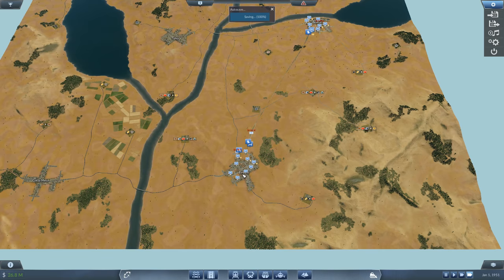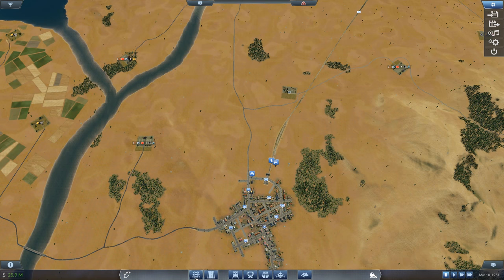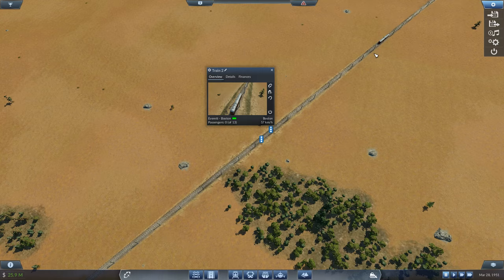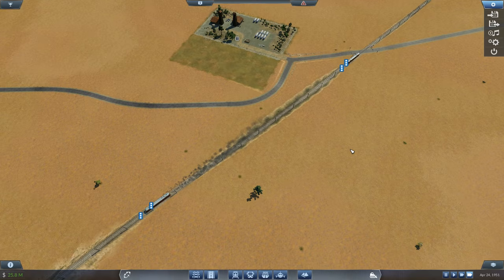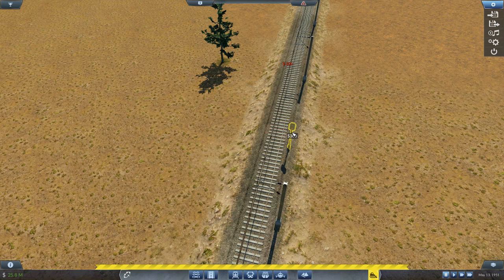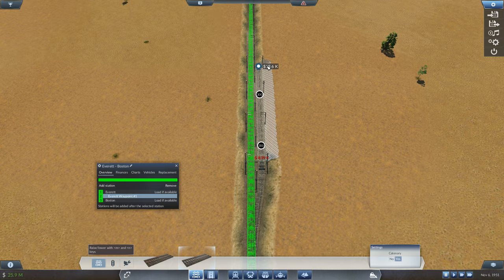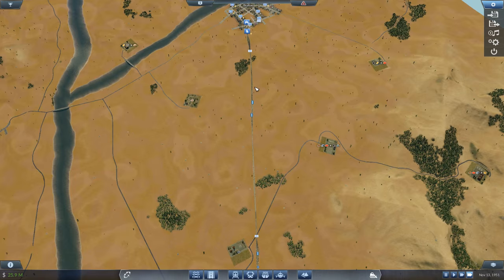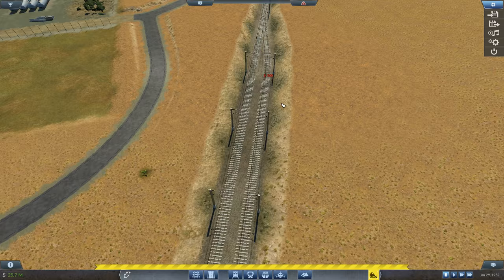Transport Fever - How To Use Signals Tutorial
Signals are those mysterious things in Transport Fever that can make your life a lot easier. Confused about how to use them? Here's what you need to know.

Cheers,
Stealth